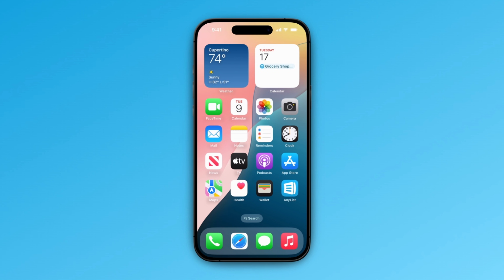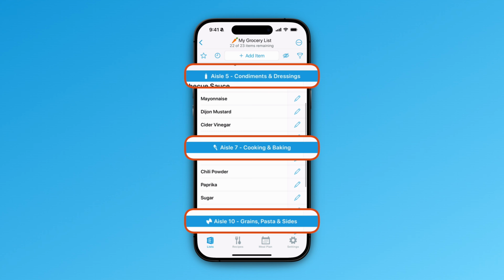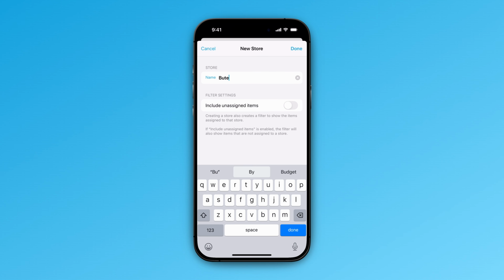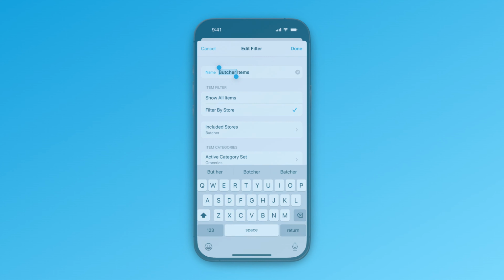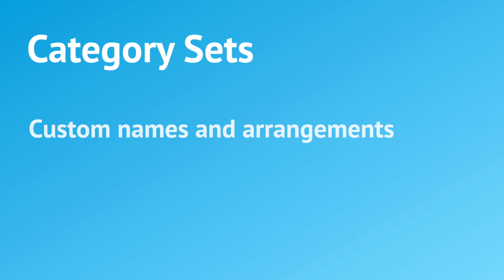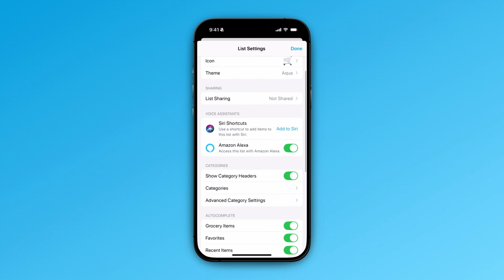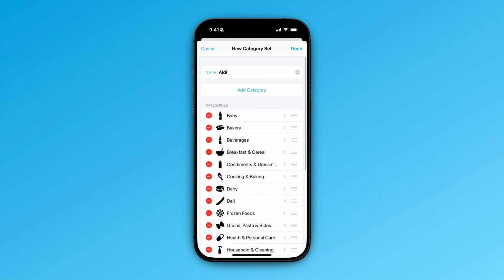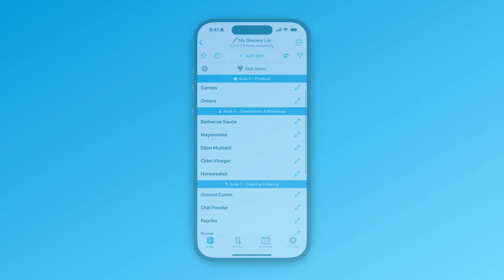Using Stores, Filters, and Category Sets in AnyList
AnyList has three features designed to help you find the right stuff at the right stores: Stores, Filters, and Category Sets. In this video, we’ll show you how these features work, when they’re most useful, and how to set them up.

00:24 Intro to stores, filters, and category sets
01:04 Stores
01:29 Filters
02:13 When to use category sets
02:37 How to use category sets
03:07 Getting started with category sets
03:38 Adding categories
04:03 Arranging and renaming list categories
04:28 Linking stores to category sets using filters